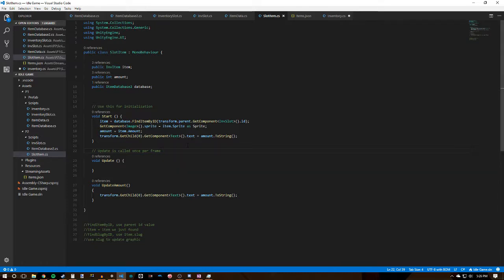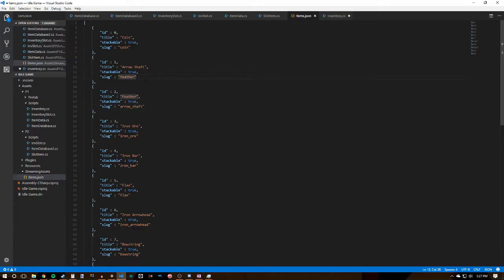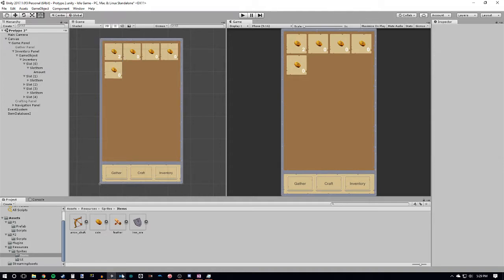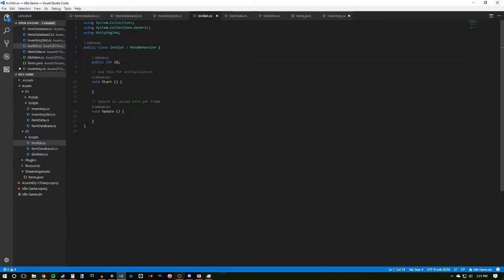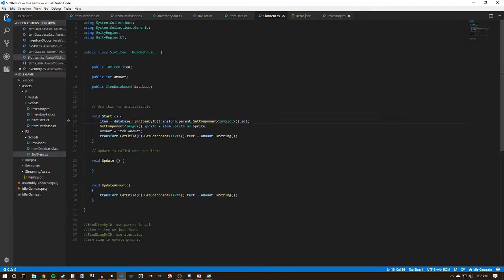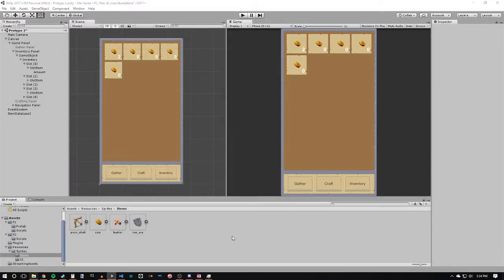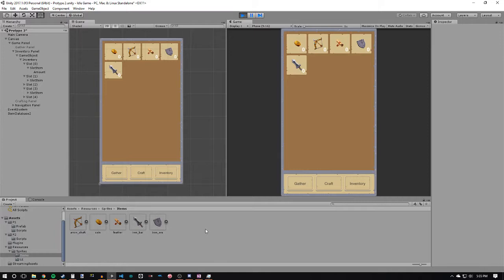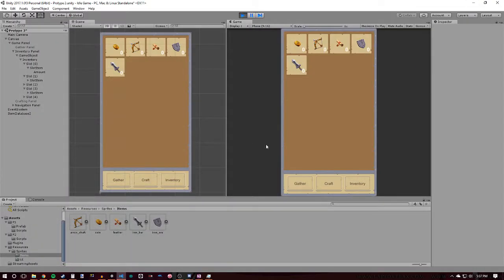idle game dev log 1 - inventory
a new project i'm working on, an idle game of sorts. this video goes over inventory a little